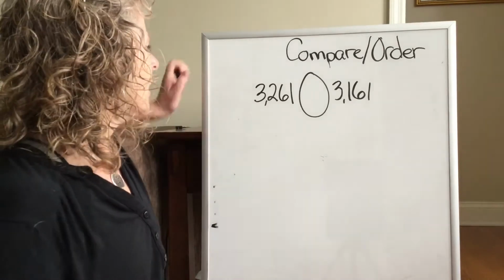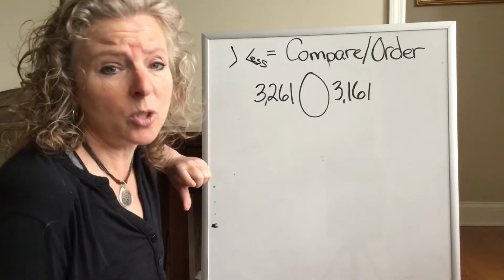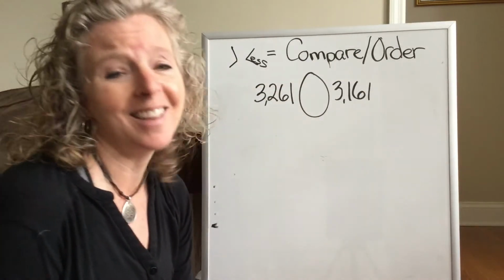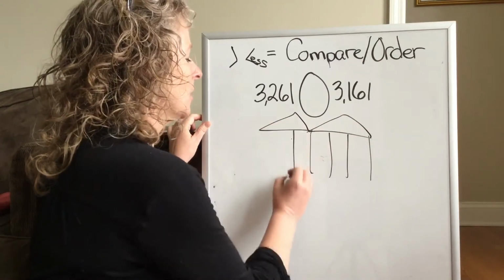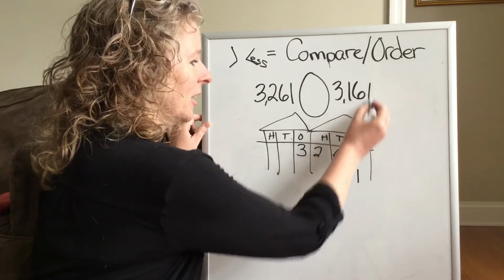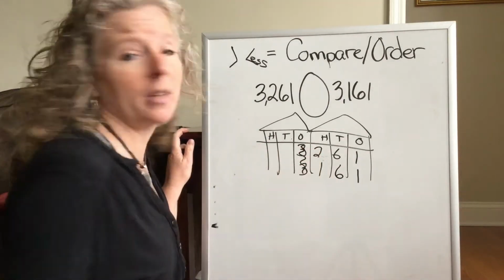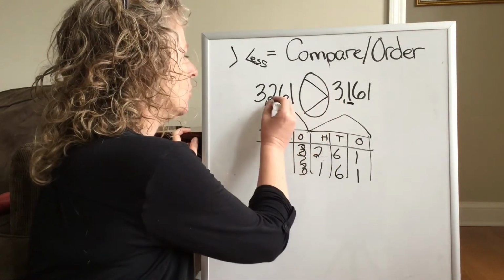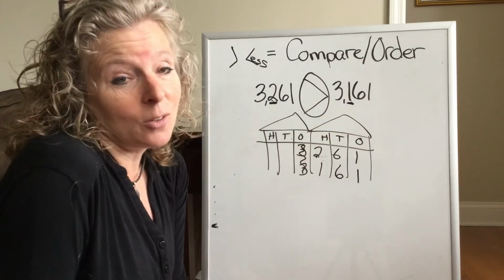May 4 Compare and Order